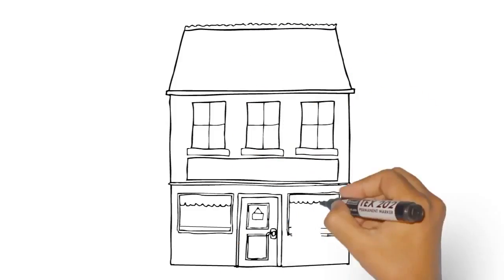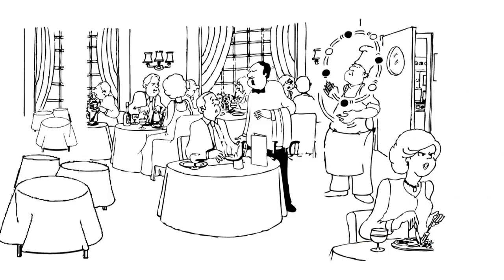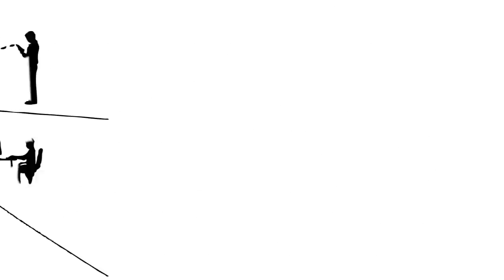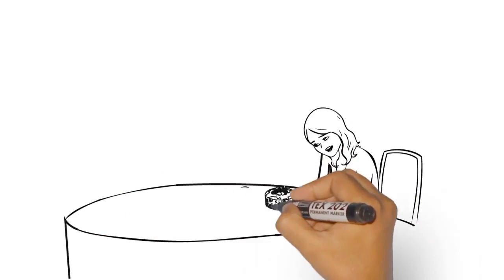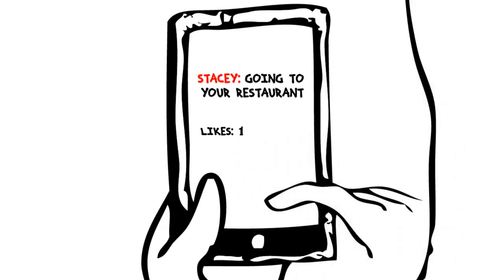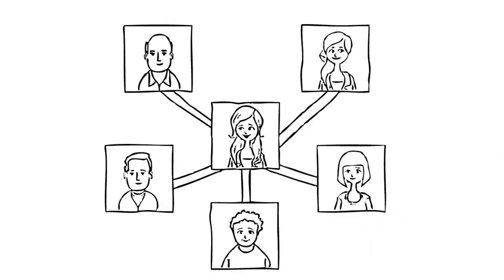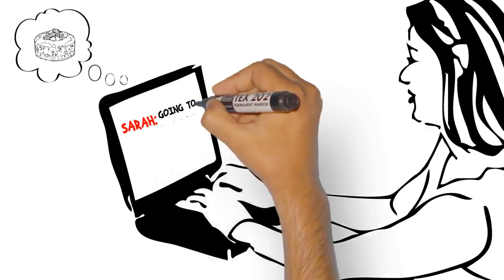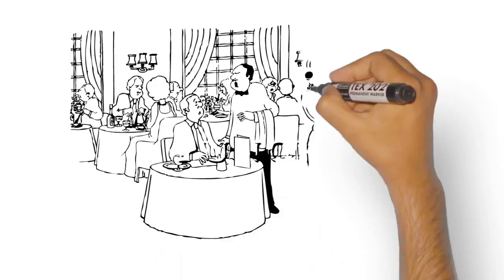Whiteboard Animation Video Marketing For Business | 2D Animated Explainer Video Sample 3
Folio Media Studio - Video Marketing Solutions For Your Business

Looking for effective video marketing solutions for your business?
Folio Media Studio is a creative film and video production company base in Malaysia.

Speak to us now, we can design a special package that fit your budget without compromising on quality.